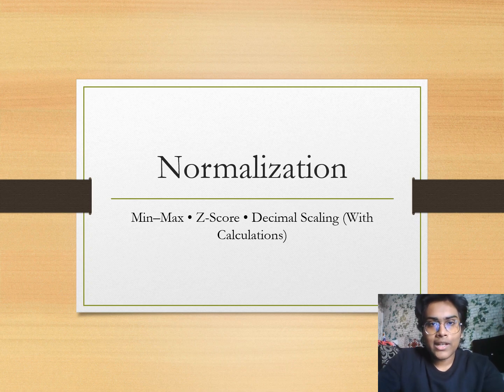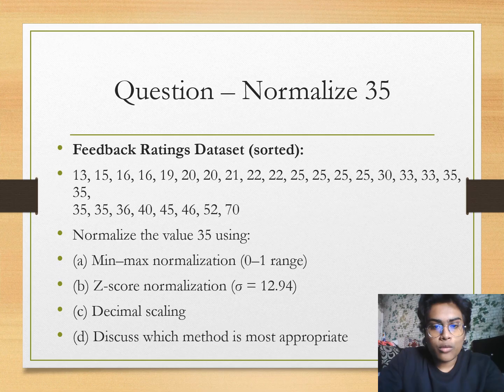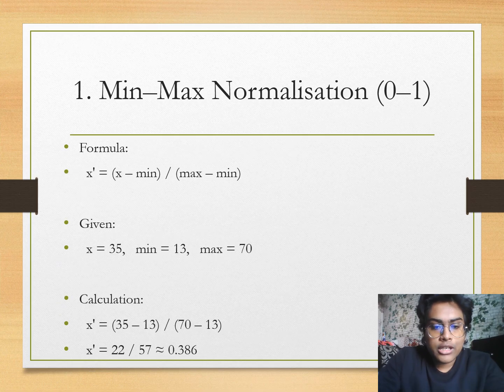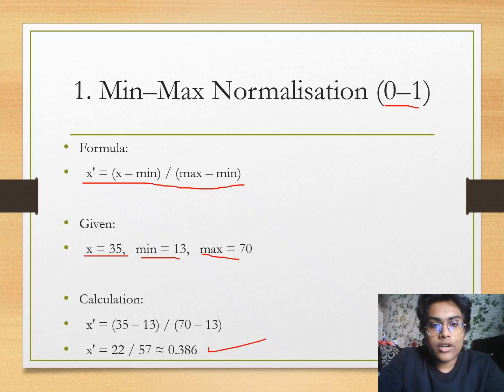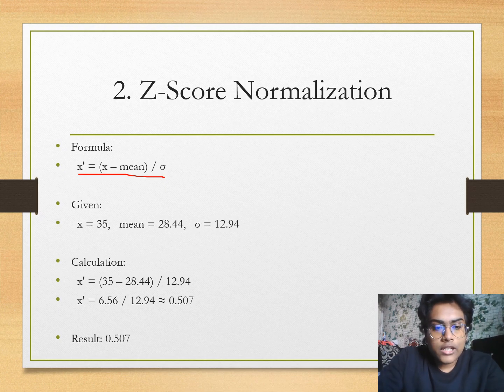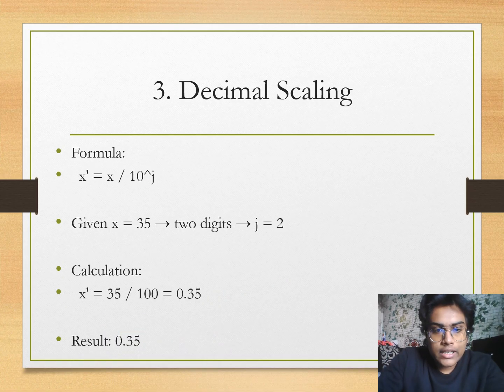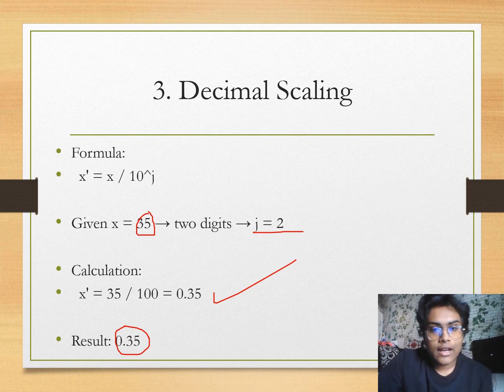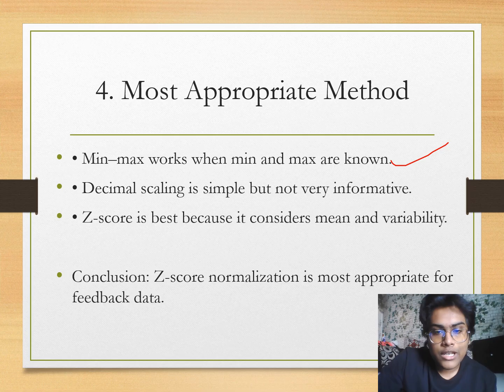TEST 1 SECTION (C) PART 2 || NORMALIZATION CALCULATION